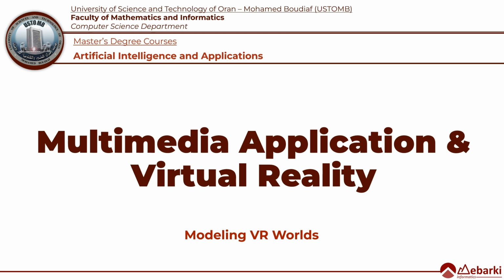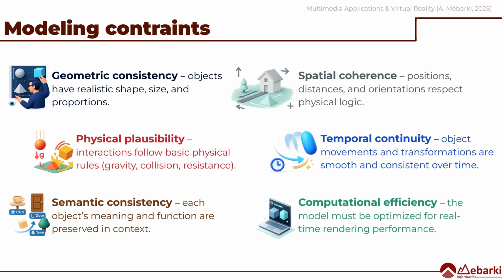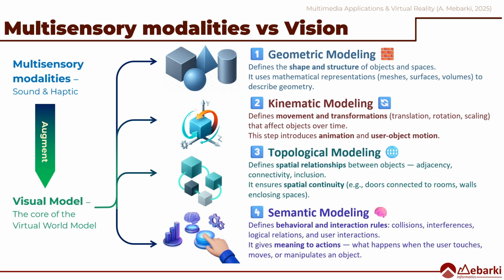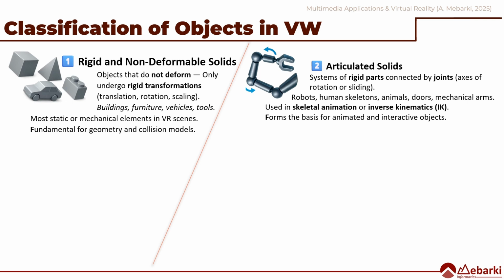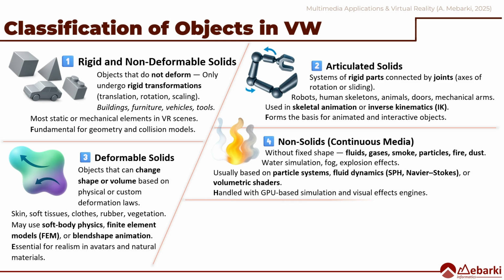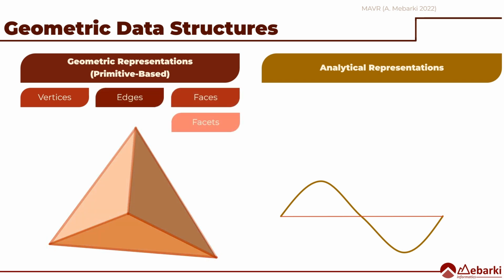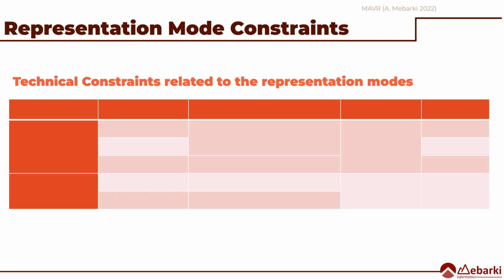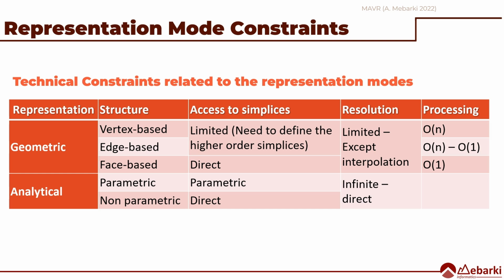Immersive Applications - Modeling in VR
Discover immersive applications with this new session dedicated to the modeling of the virtual world.
This series of short videos offers a concise overview of my lectures on Multimedia Applications and Virtual Reality, originally designed for Master’s students in Computer Science – Artificial Intelligence and Applications – at the University of Science and Technology of Oran.

The narration is delivered through an AI-generated voice tool.